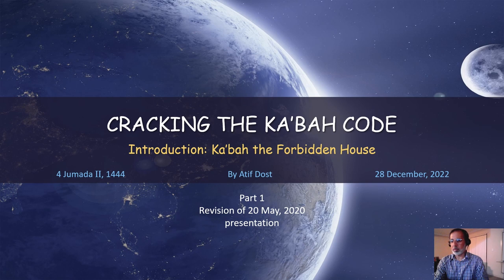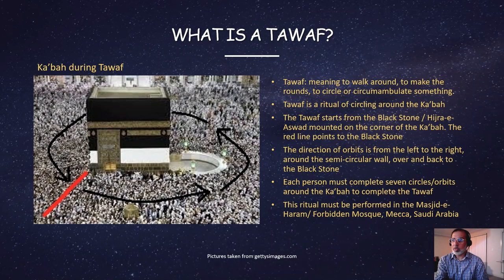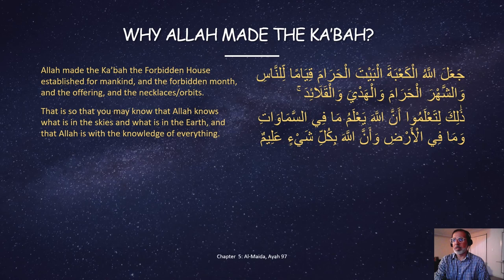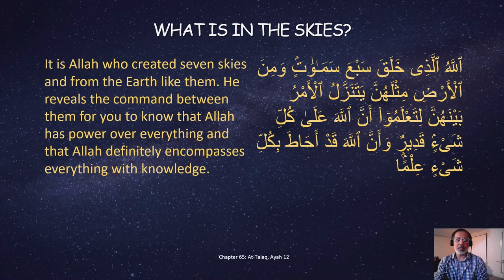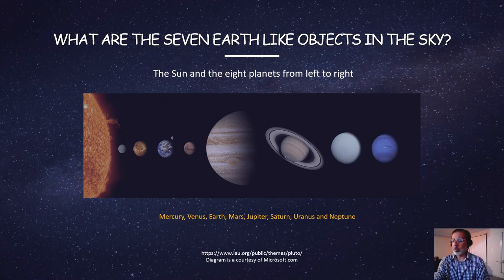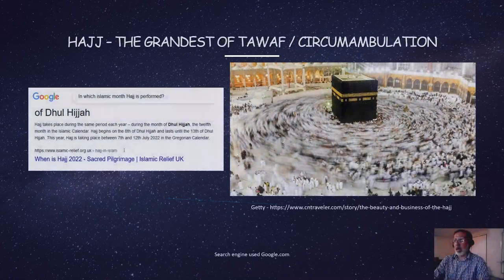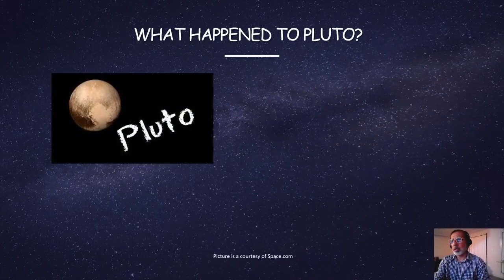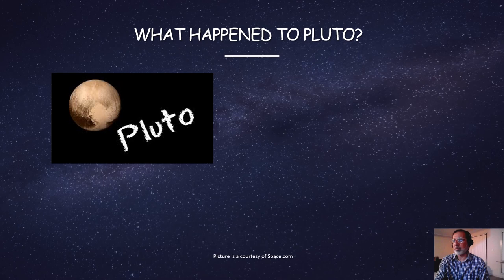Introduction: Ka’bah the Forbidden House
This video explains:
1. Who made the Ka'bah and its rituals? And for whom it was made?
2. What is the purpose of Kabah? Why God made the Ka'bah?
3. Why the Pilgrims go around the Ka'bah seven times?

Note: This video is NOT intended to hurt anyone's feelings or belief. Its sole purpose to make Muslims and non-Muslims to understand Islam.

Thank you and Assalam-o-alaikum!